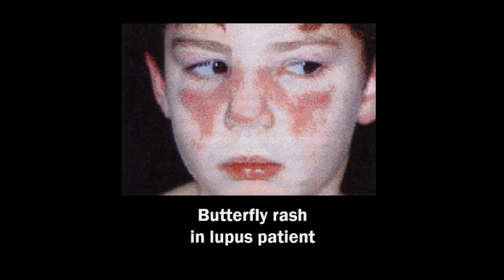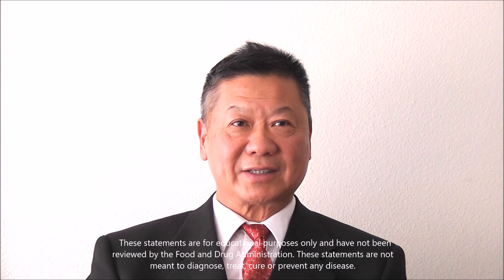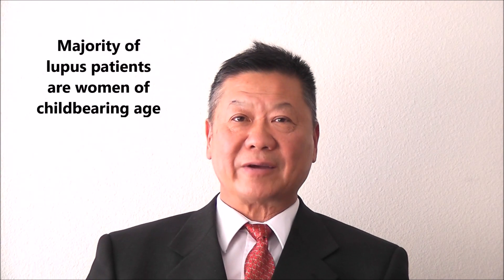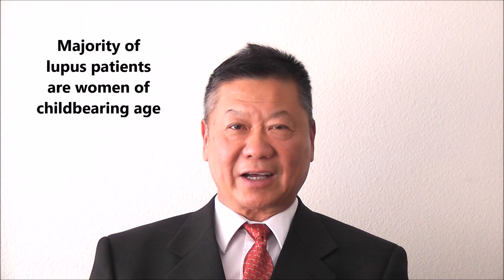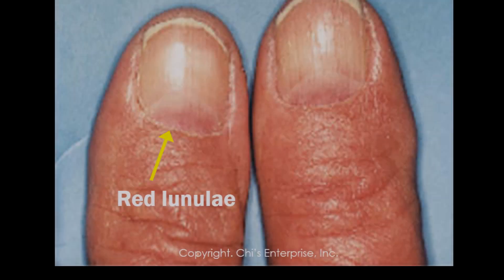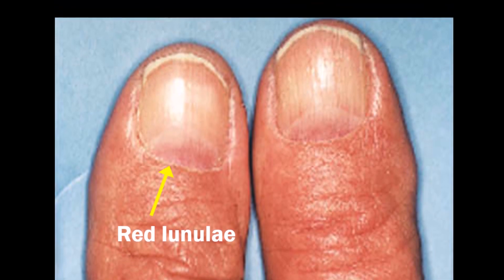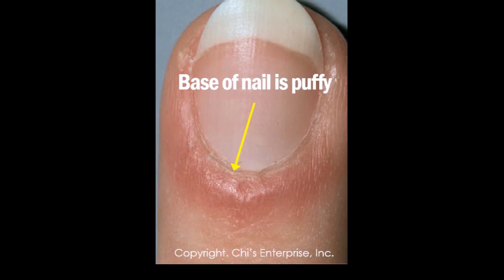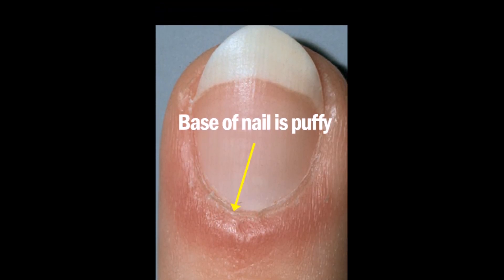Dr Chi's Fingernail and Tongue Analysis - Lupus Markers